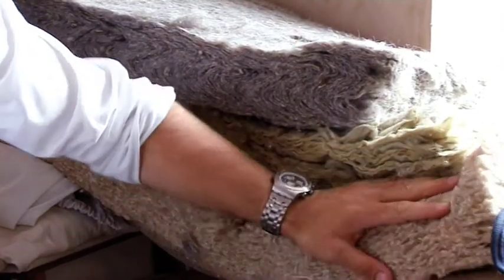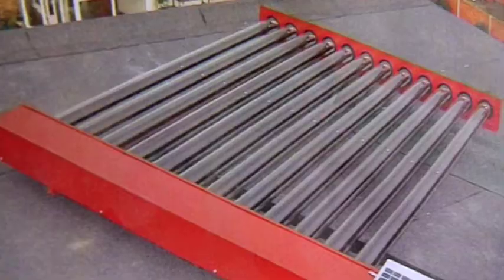Observer Ethical Award 2008 - Russell Smith, Parity Projects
Introduction video to the award by Guardian Films